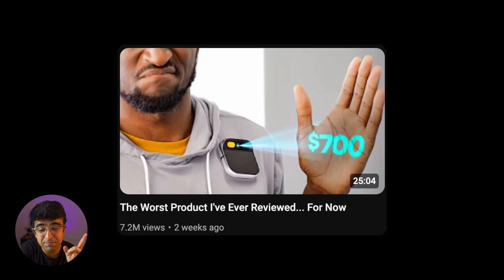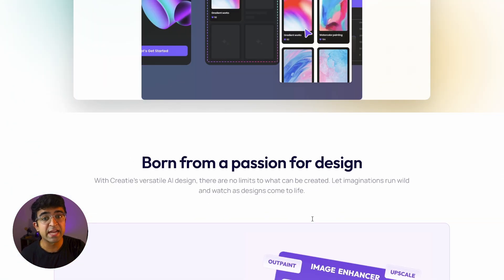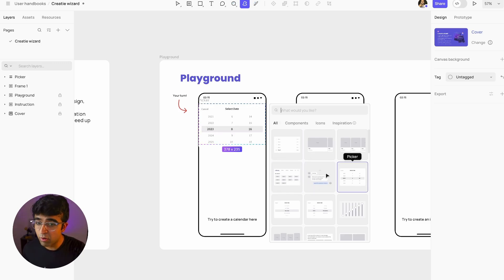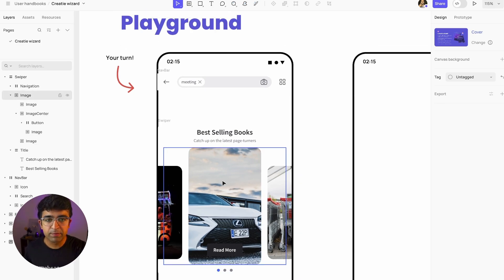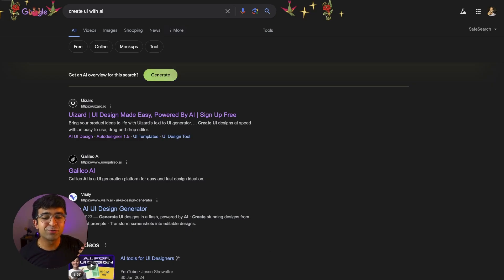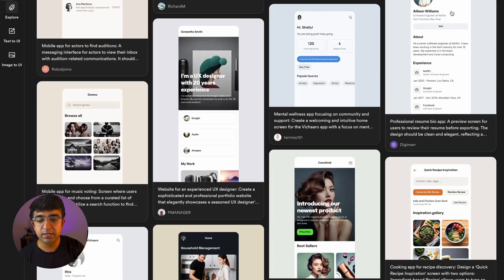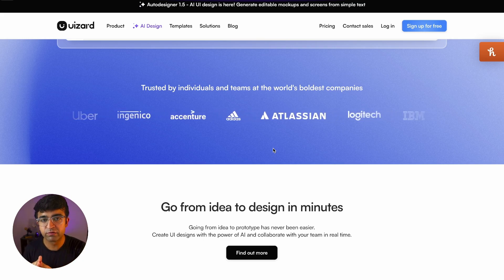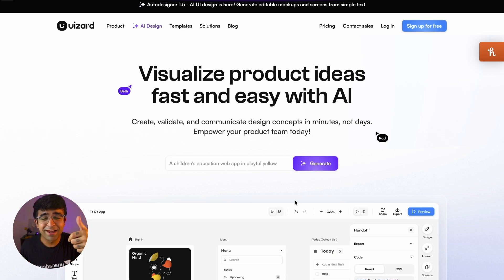Are AI Design Tools a Scam? - The Harsh Reality of AI Design Tool Business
Today we are looking at some UX/UI design tools that are powered by AI, but are they? Some AI design tools seem like scams and are often misleading. What they market can easily be done with a plugin in Figma and are barely "AI powered" at all.

Video chapters
0:00 Introduction
0:19 Creatie AI
2:15 Framer AI
2:56 Are all AI tools a scam?
4:28 What is the conclusion?